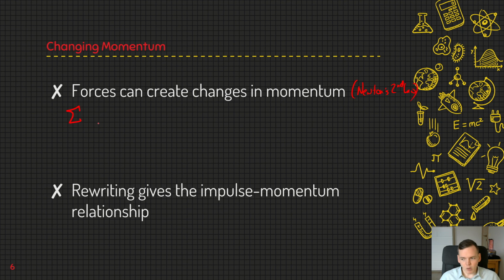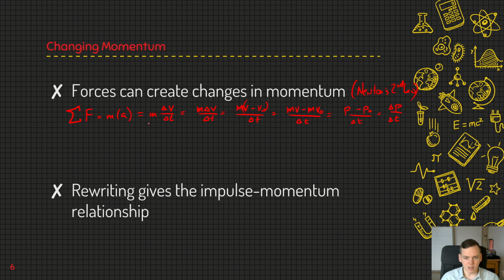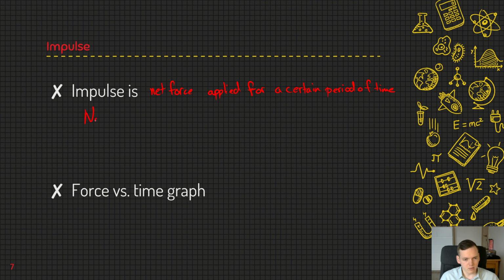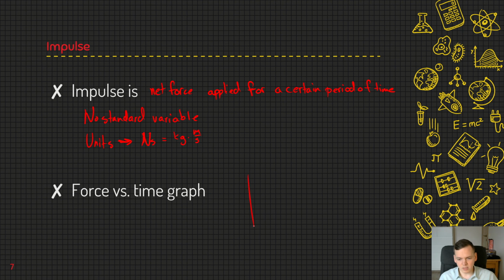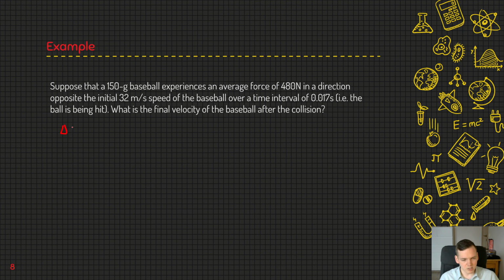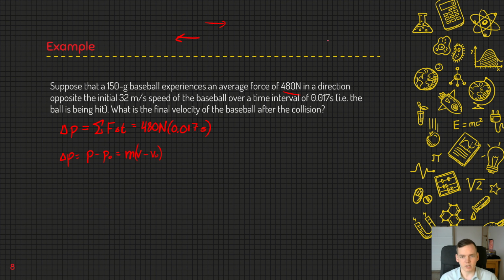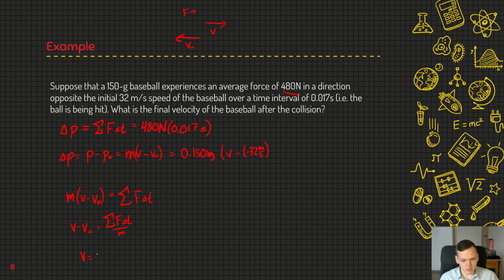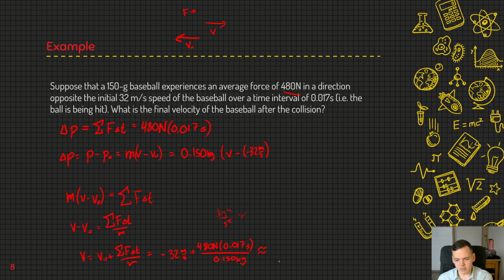5.2.2 - Impulse and Change in Momentum